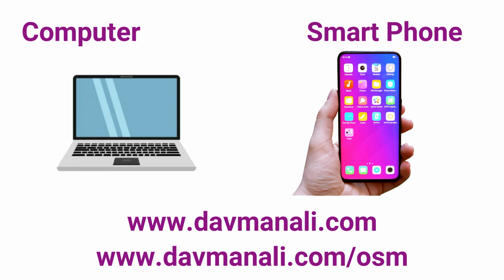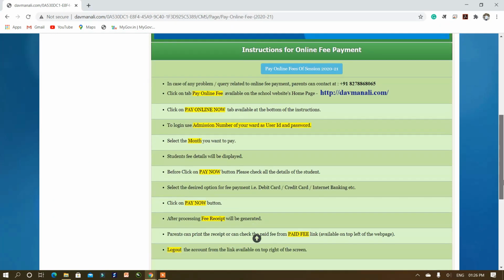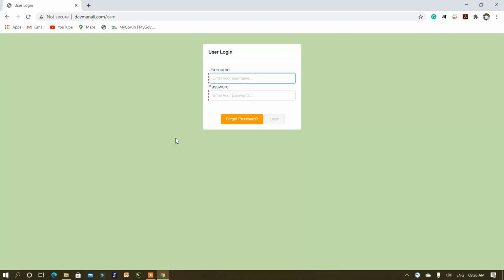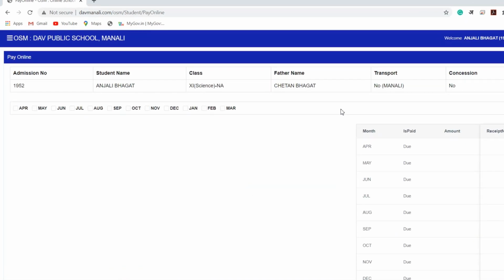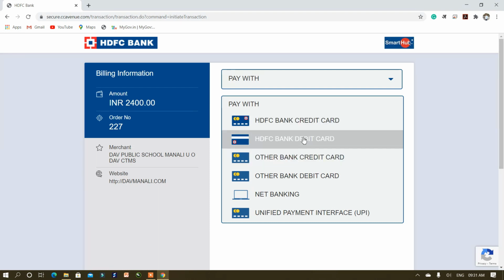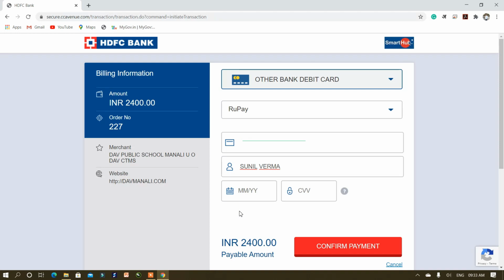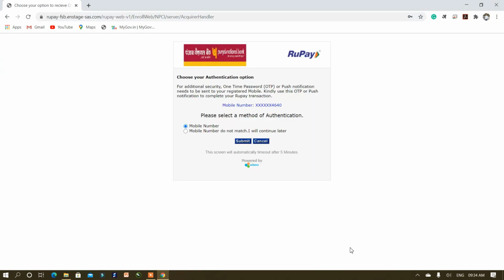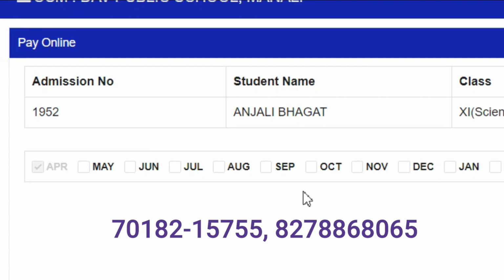Tutorial for online school fees payment (DAV Public School Manali)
this tutorial will help you to pay online school fees on DAV Public School Manali website.